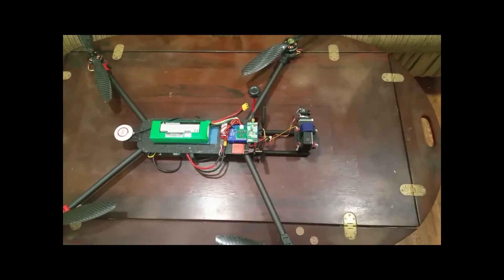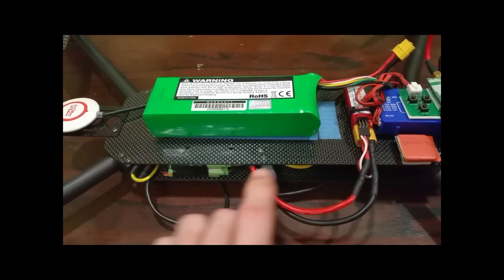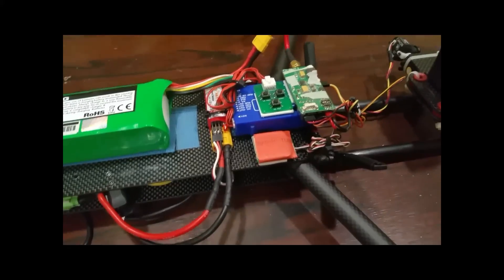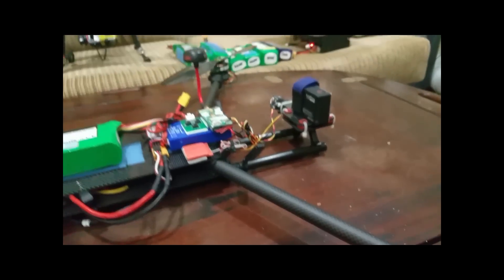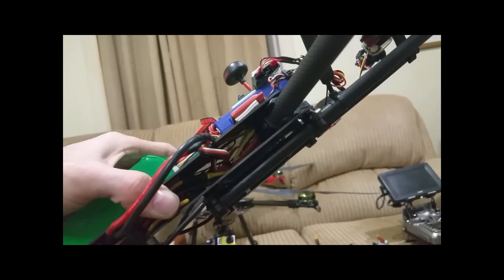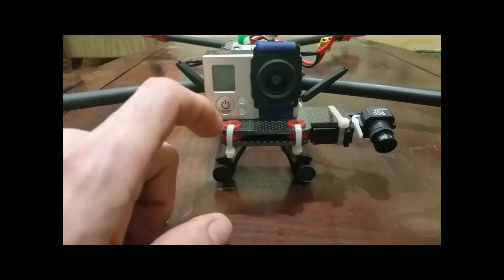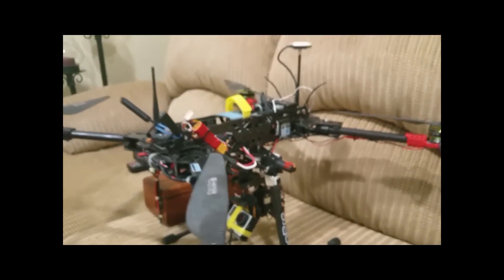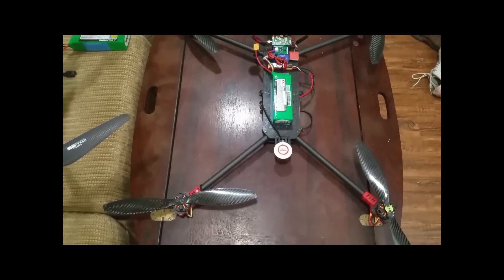multirotor build homemade carbonfiber quadcopter frame with flight (drone multirotor)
motormounts and arm mounting parts from cnchelicopter.com
The area between the mainframe plates is 20mm it wasn't easy getting all the components to fit and still allow room for the front arms to fold back, a learning experience indeed.